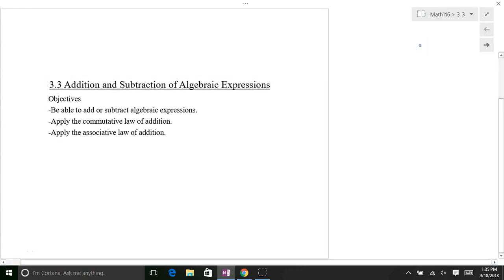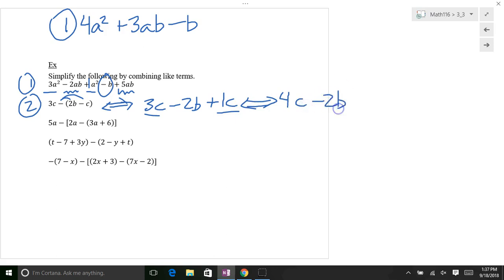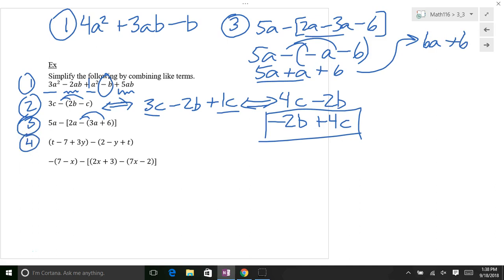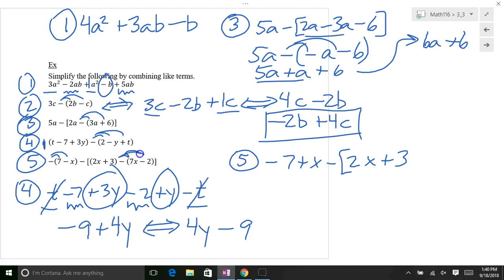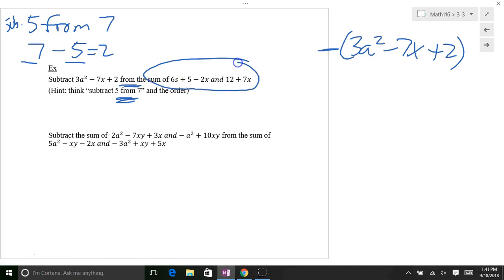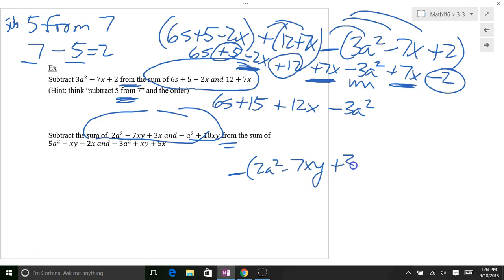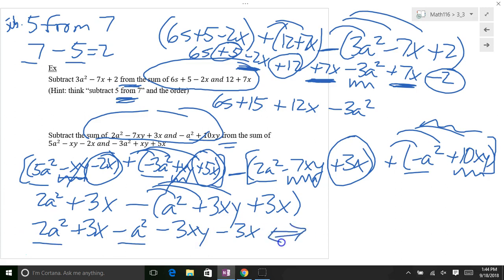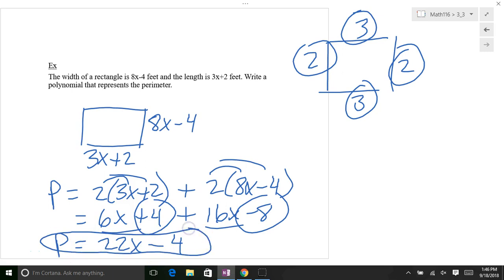116 3 3